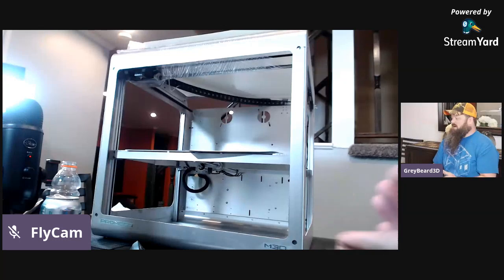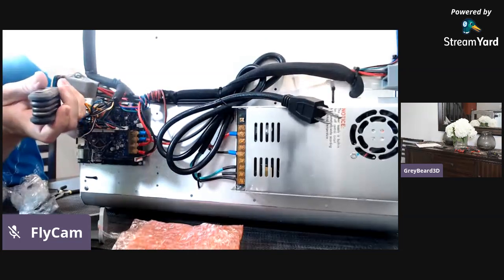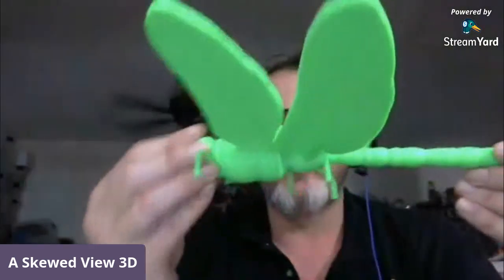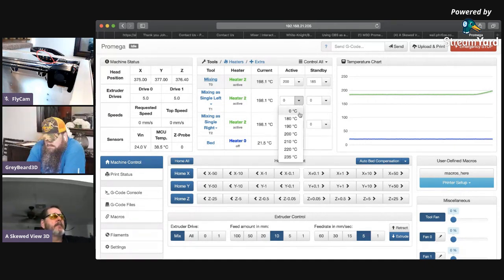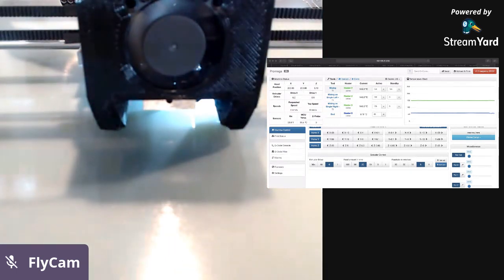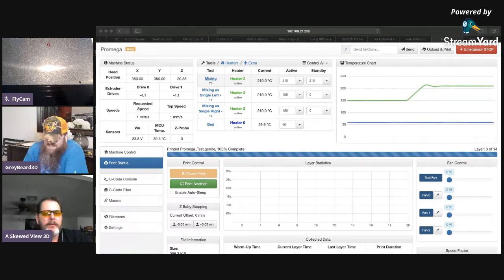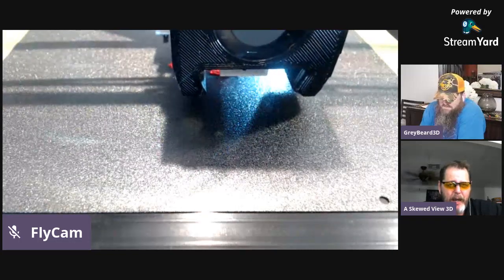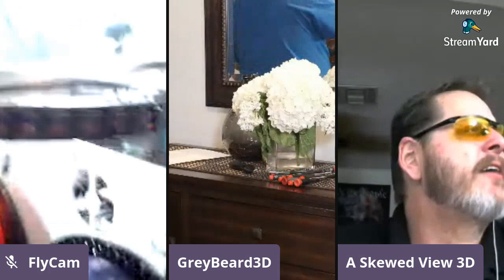M3D Promega Setup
Setting up the M3D Promega with a huge build volume.